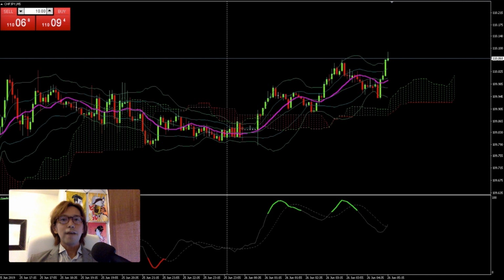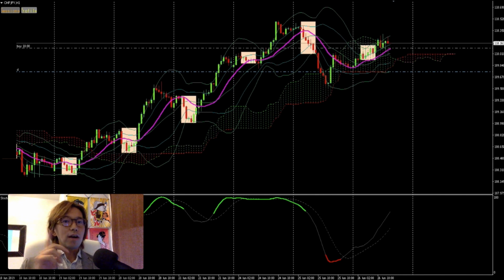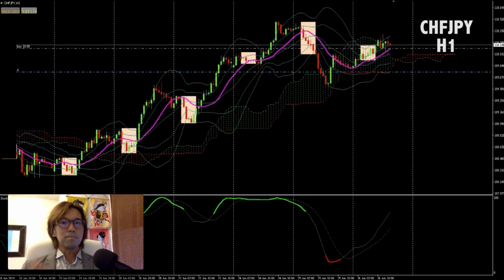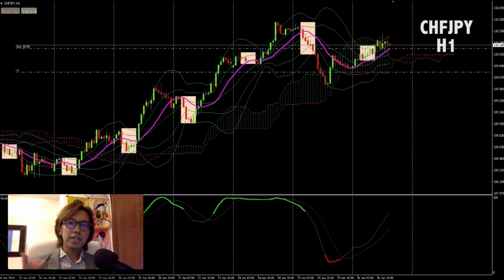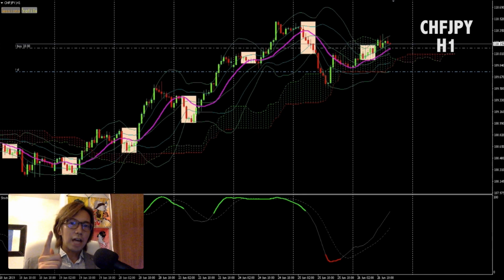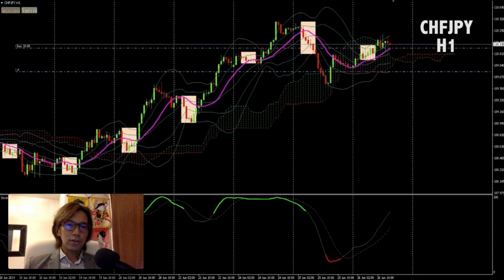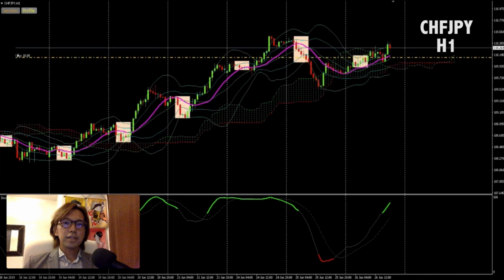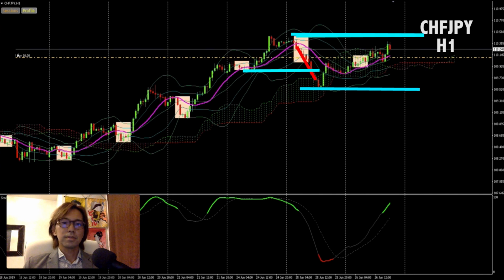3 simple steps & make forex trading profit / Tokyo Box Breakout Strategy